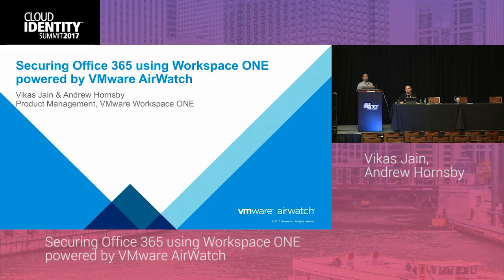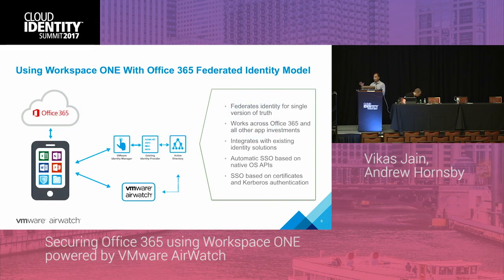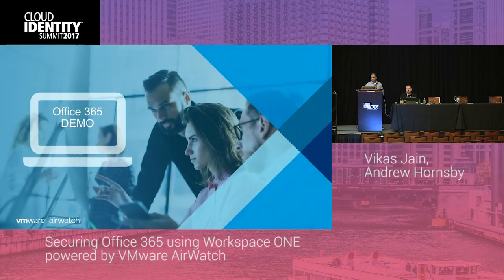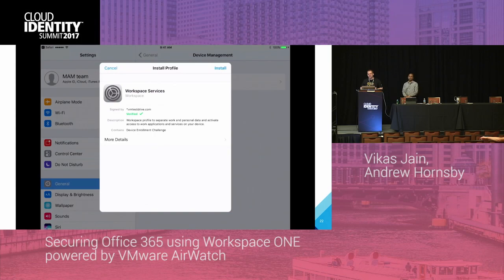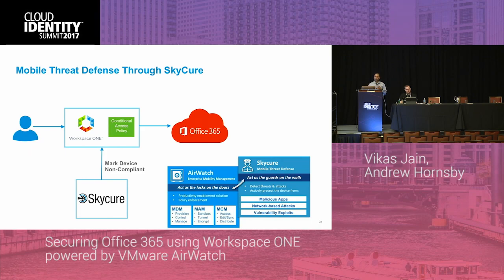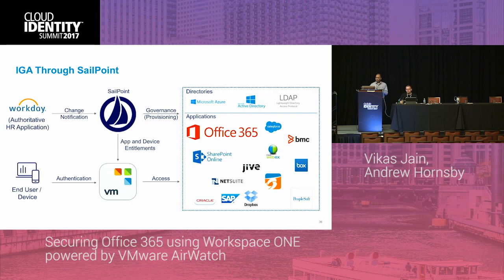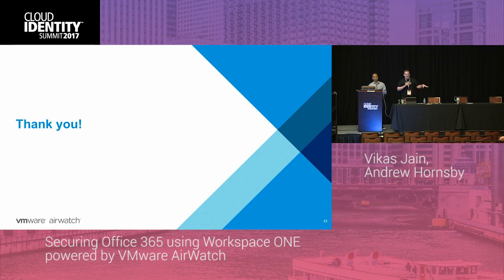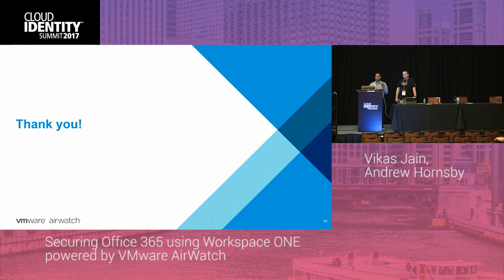6/21 | Securing Office 365 Using Workspace ONE Powered by VMware AirWatch | CIS 2017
Andrew Hornsby and Vikas Jaim, VMWare.

As organizations plan to move to Office 365, they’re faced with the challenges of end-users accessing Office applications and corporate data from potentially unmanaged and insecure devices. In this session, we’ll cover how new innovations in VMware Workspace ONE, powered by AirWatch, can help drastically simplify the deployment of Office 365 and provide the security controls to protect sensitive information stored in corporate email, OneDrive, and SharePoint. We’ll show you how IT capabilities such as conditional access and data leakage protection, and end-user capabilities such as one-touch single sign-on and self-service deployment of Office apps will easily enable your mobile workforce and BYO efforts.